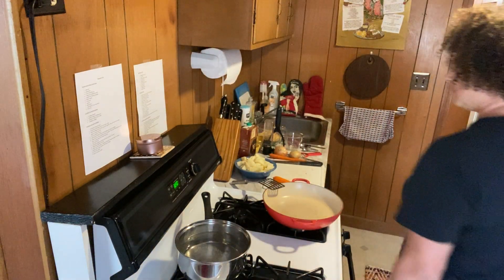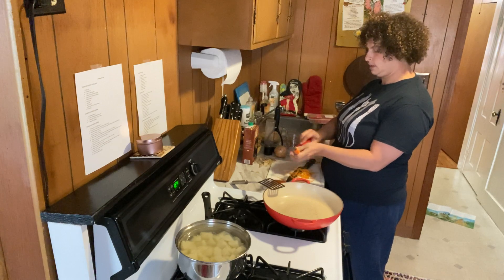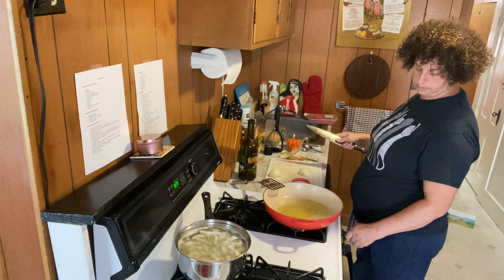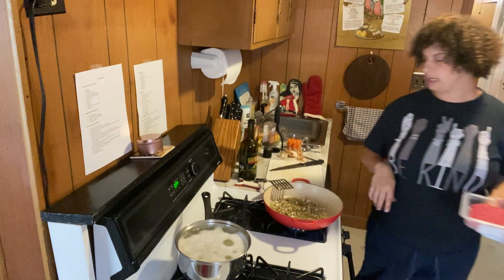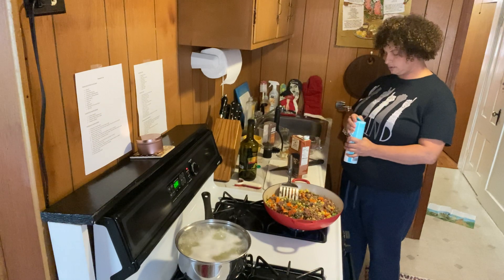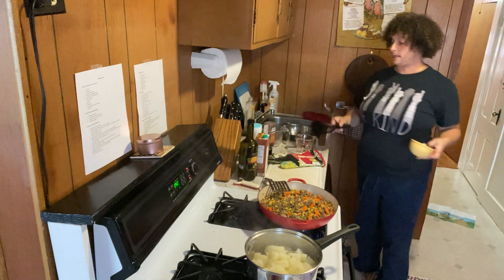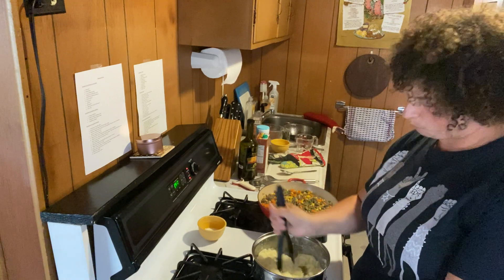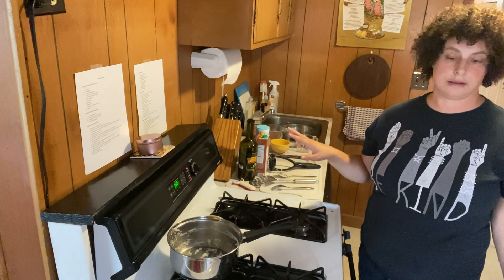Shepherd’s Pie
A quick and easy to follow recipe for shepherds Pie! I use minimal and interchangeable ingredients to make a delicious meal in 30 minutes of prep time.